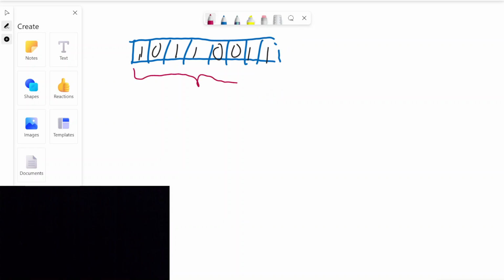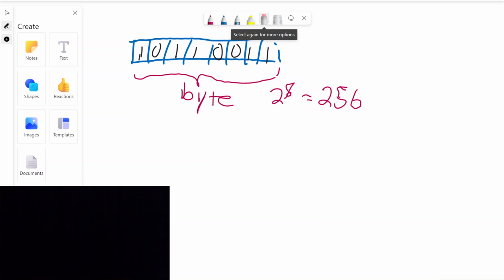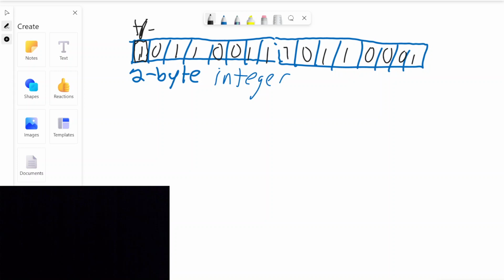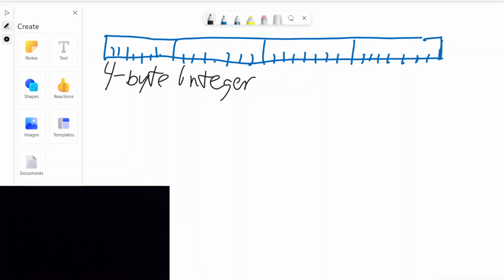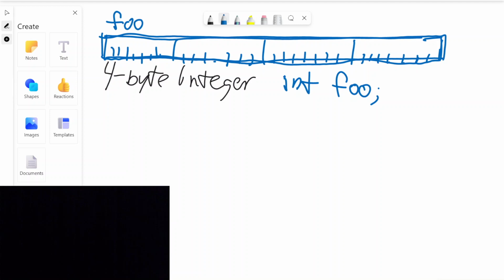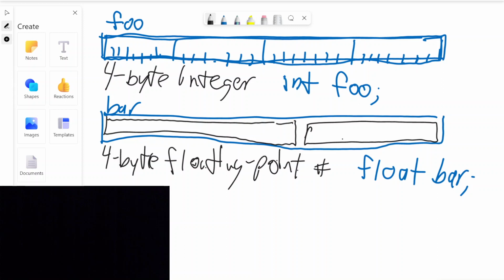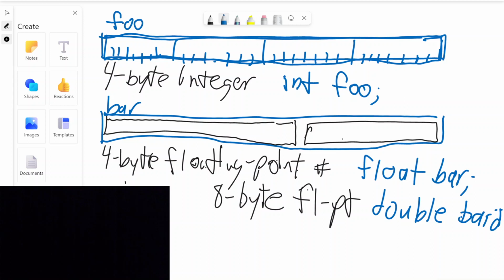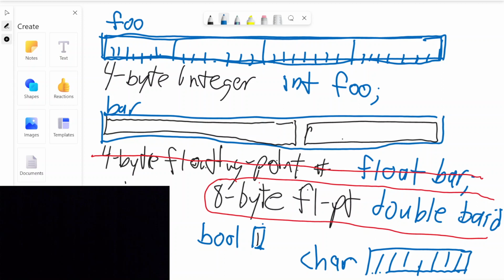Intro to Lesson Three: variables and types in C/C++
An explanation of bits and bytes and what they have to do with how numbers and chracters are stored in memory. How a variable name gets attached to a particular "memory box" and a particular interpretation.